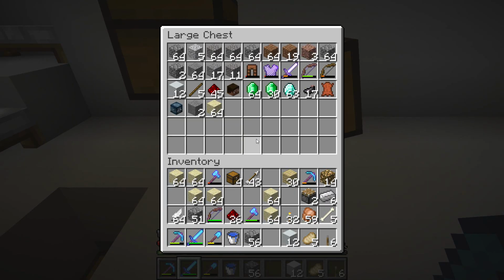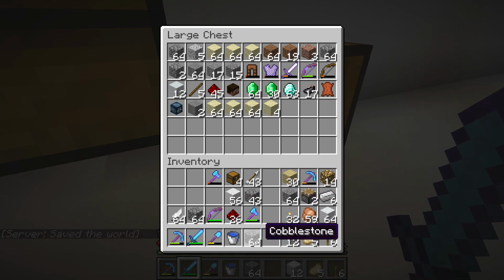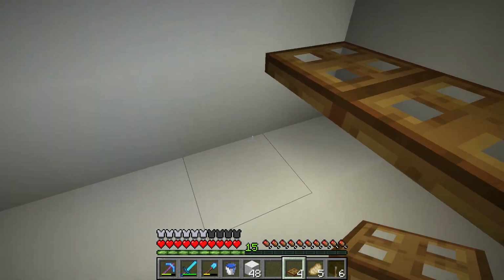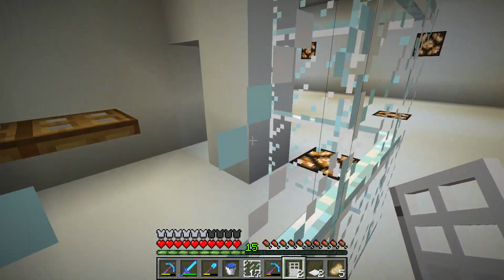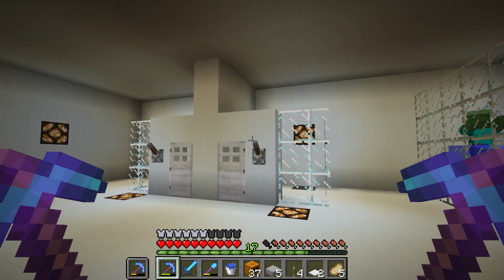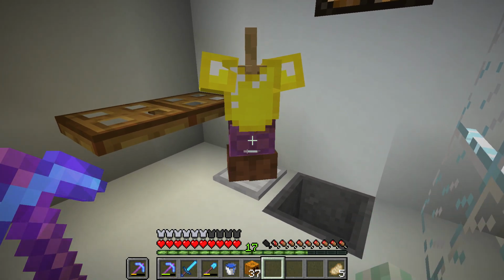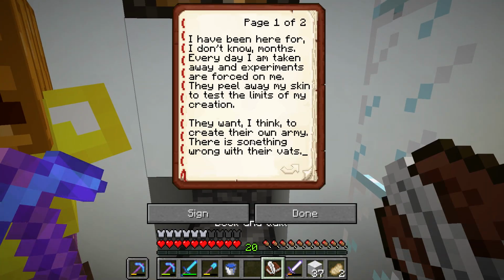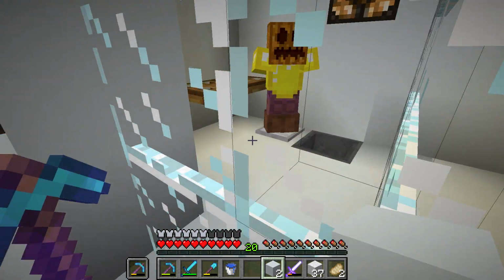Hermitcraft Season 5 - 16 - The Pumpkin Men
Hermitcraft!

Thank you to Deathinator for the Season 5 logo